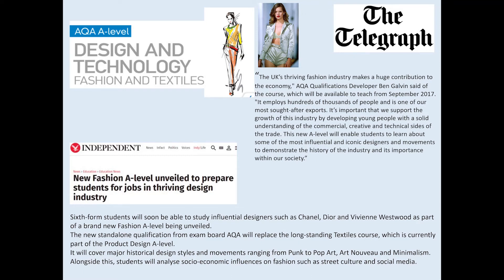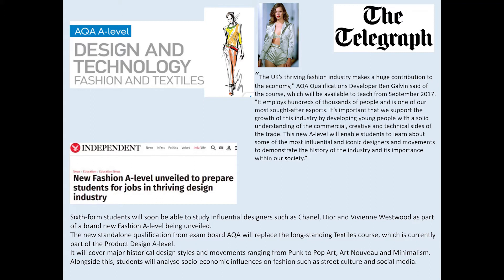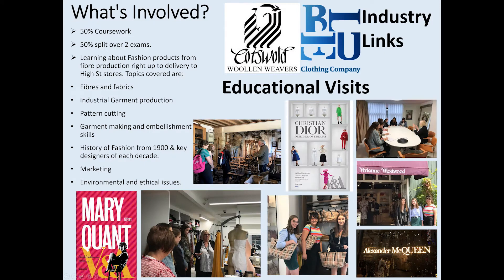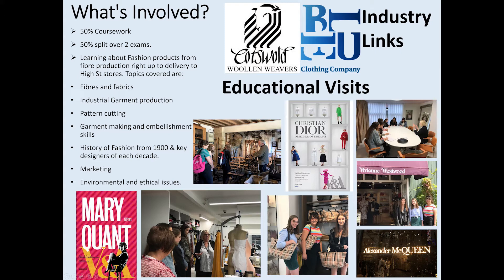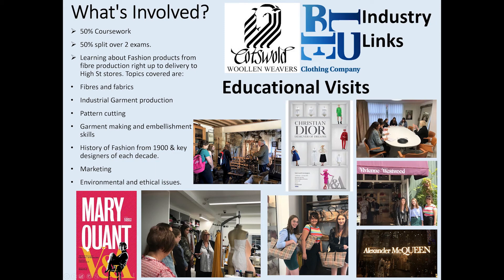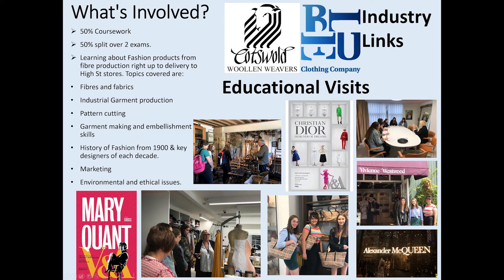A Level Textiles